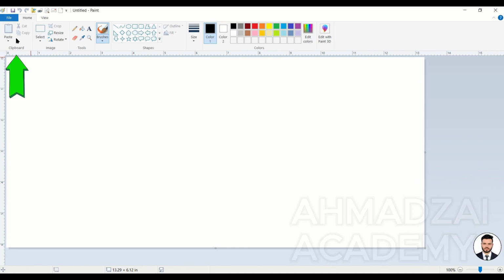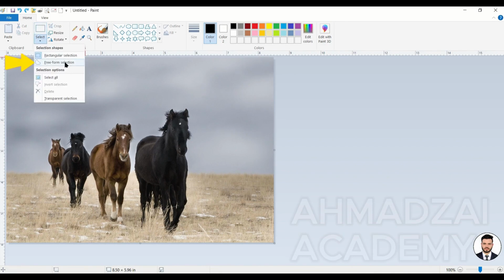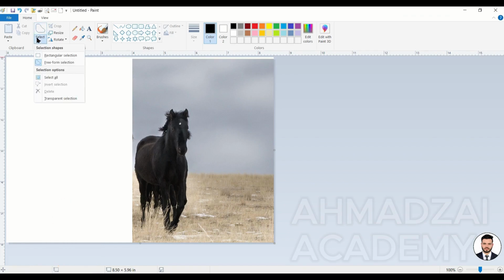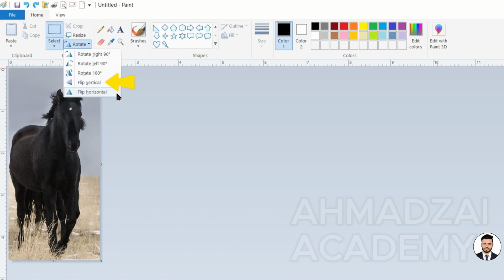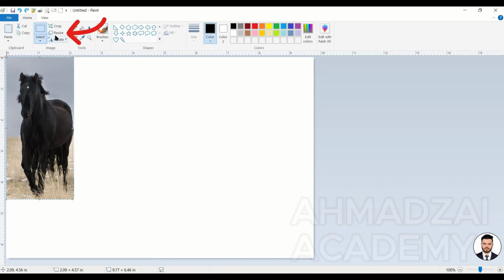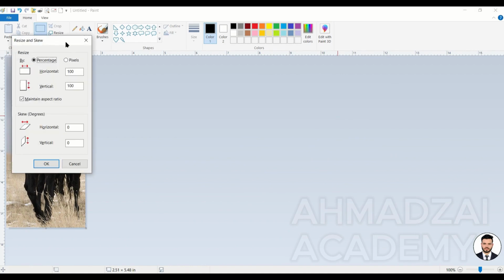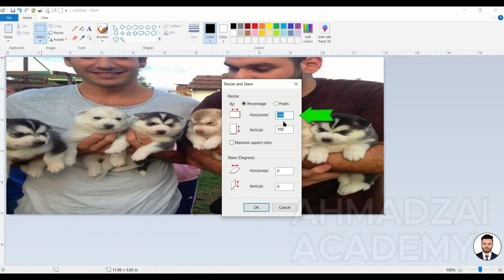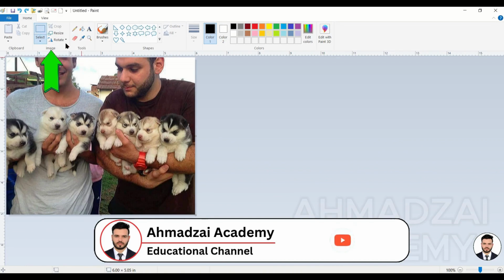Windows Tutorial Session 31 | MS. Paint Part5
How to Work with Paint. MS. Paint Tutorial Part 5.